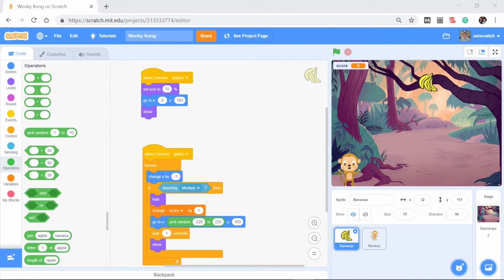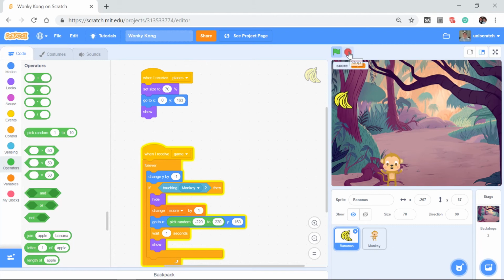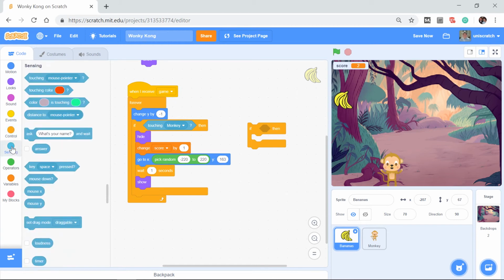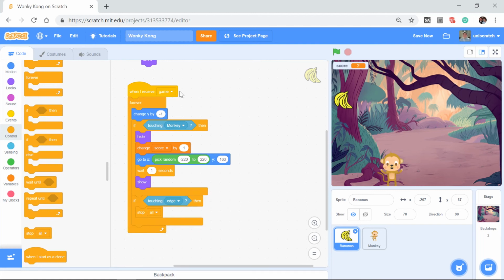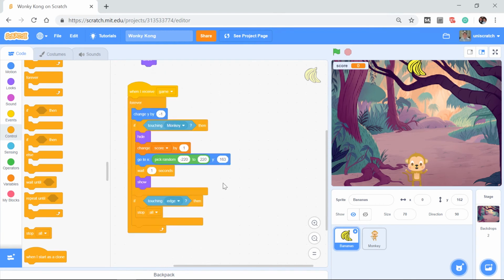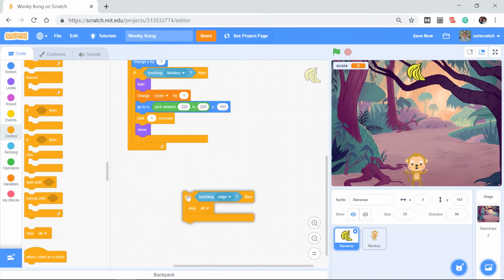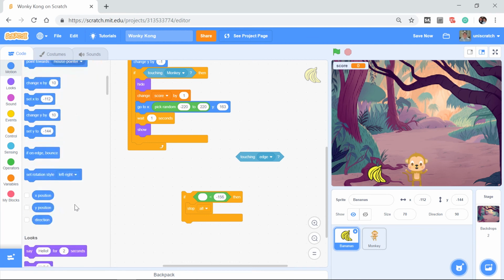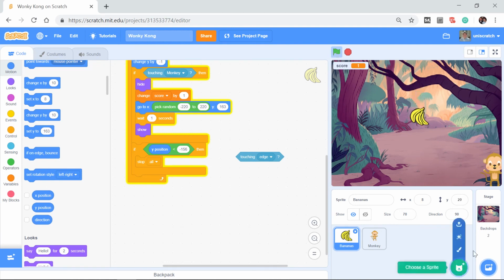Wonky Kong Missing the bananas